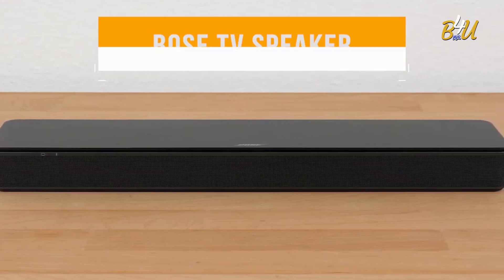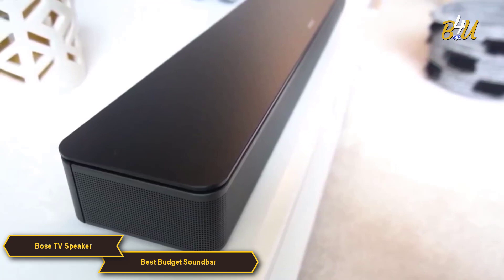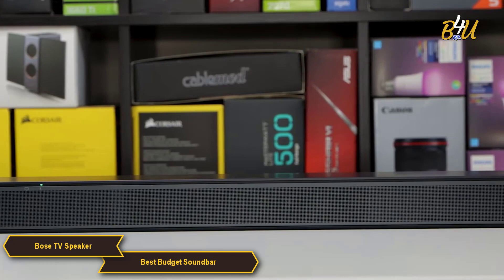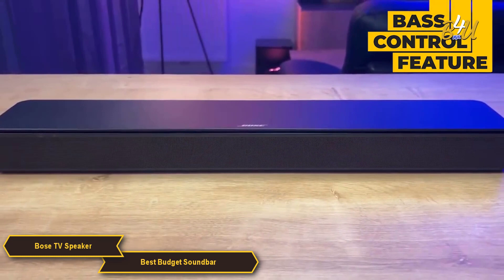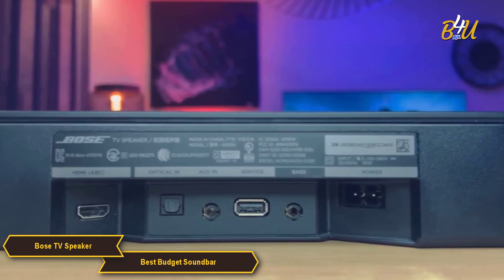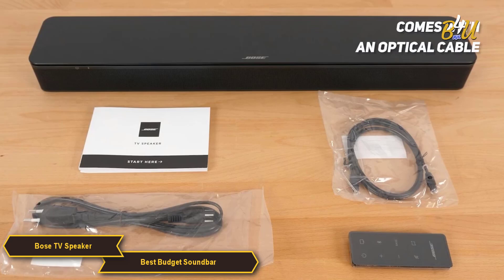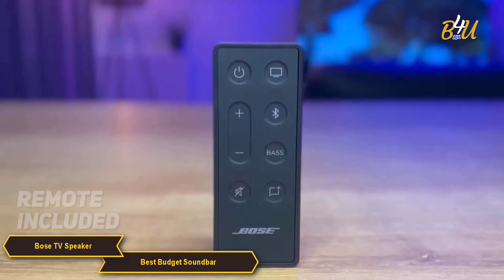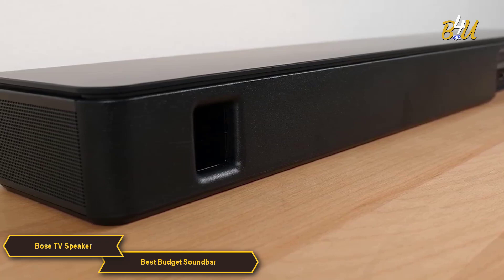Best Budget Soundbars [ 2024 ] | 3 | Bose TV Speaker